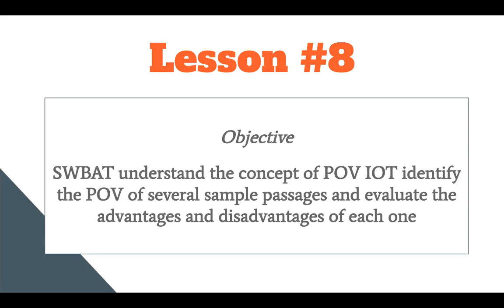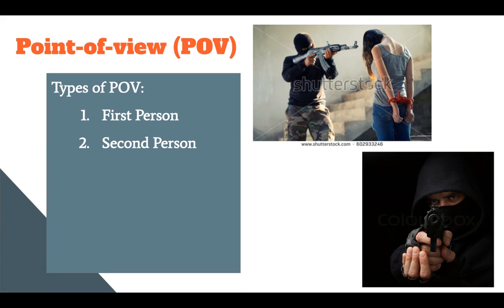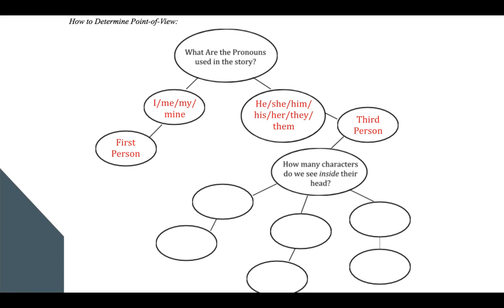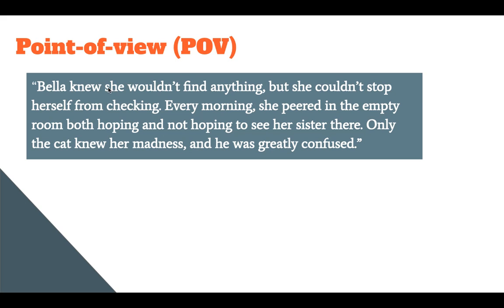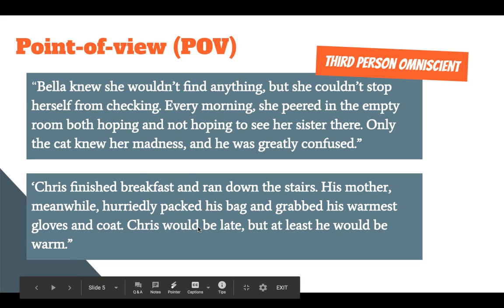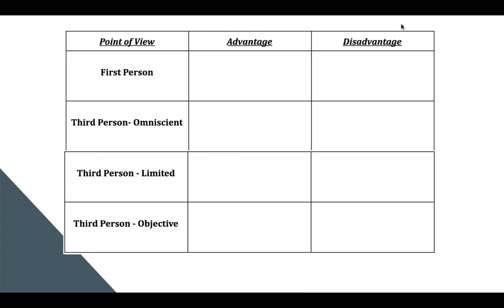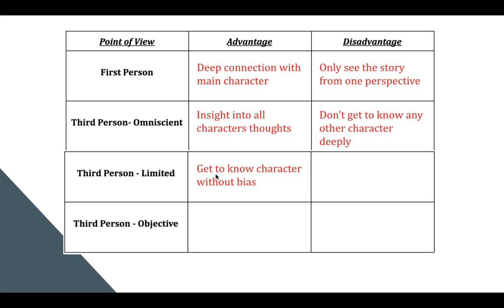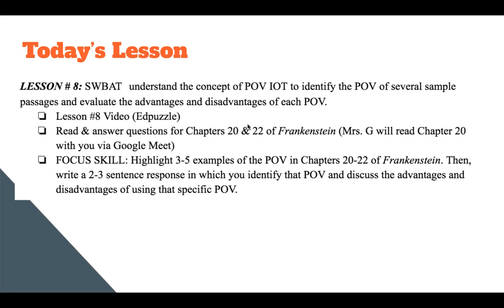Lesson #8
This lesson is meant to accompany Mrs. Gourley's Frankenstein Unit at West Philadelphia High School